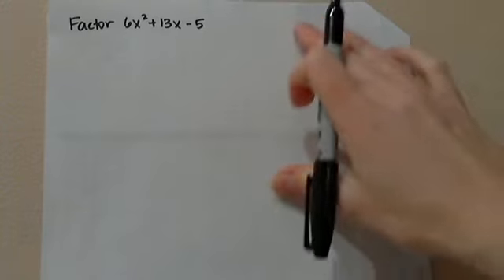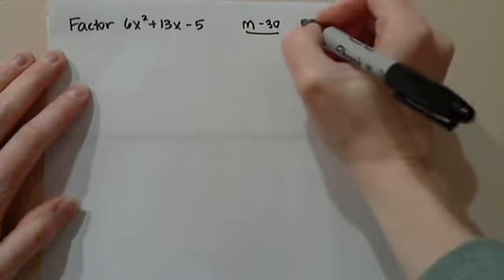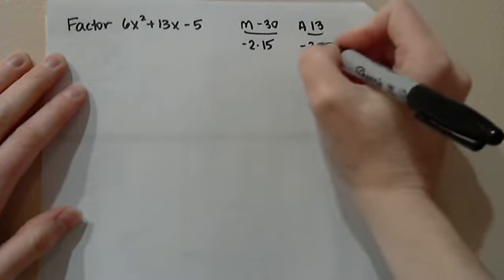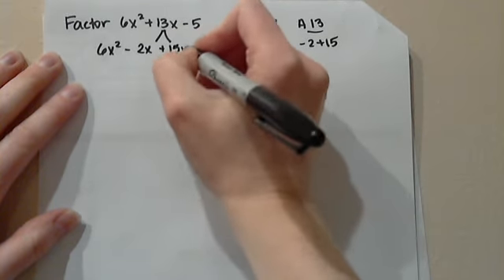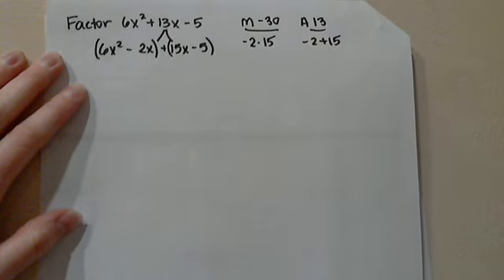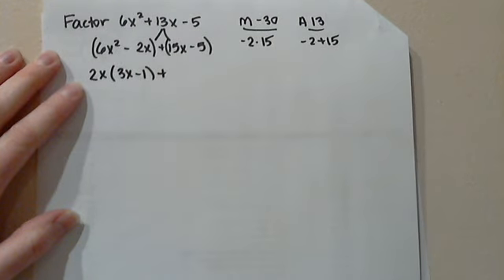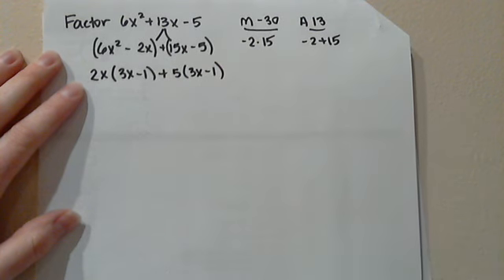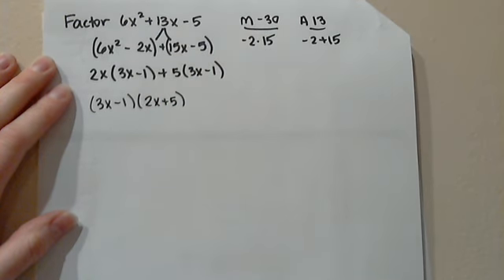"ac method" of factoring trinomials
Using the "ac method" to factor a trinomial.